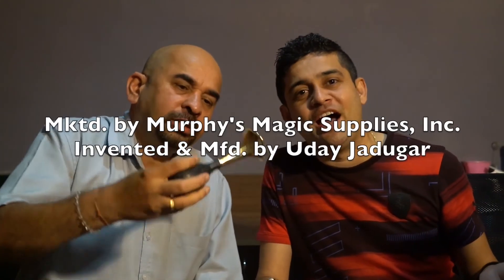Comedy Horn by Uday Jadugar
[코메디 혼] 구매링크 바로가기